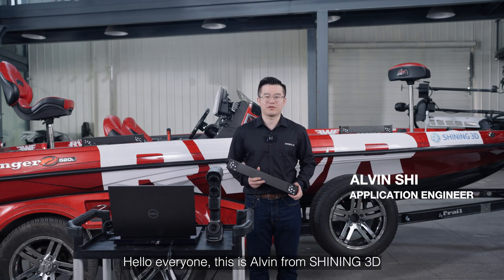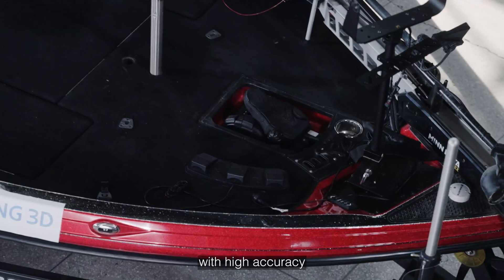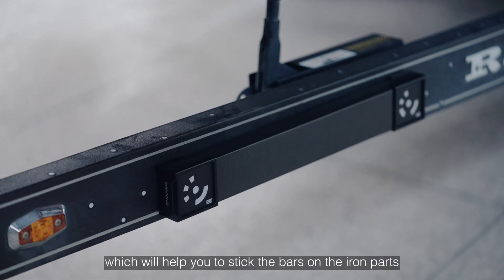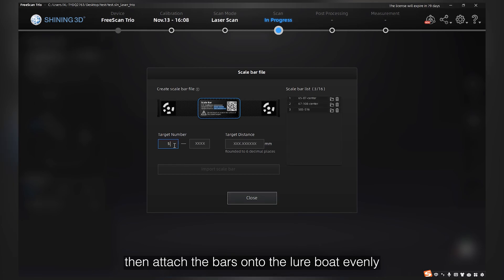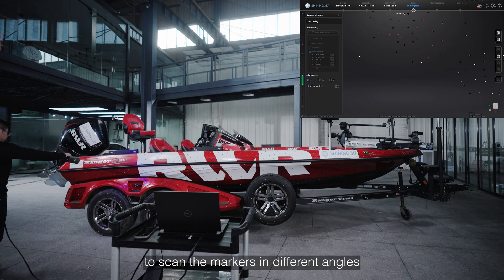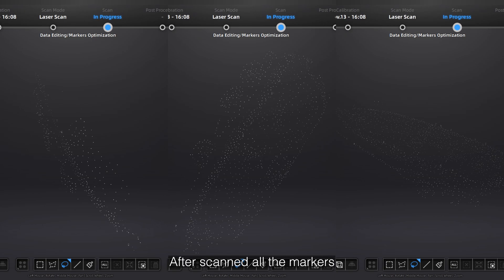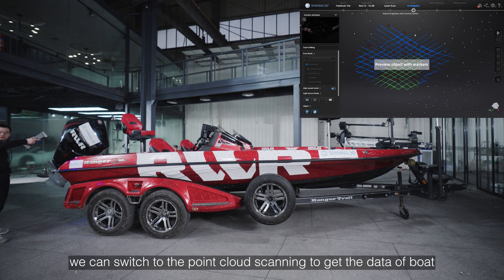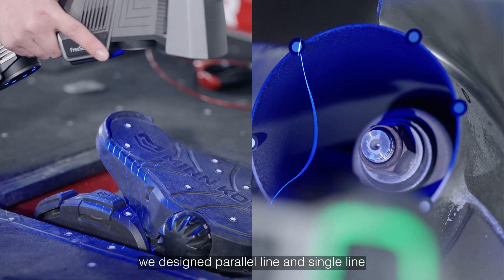Metrology Solution Salon EP.20: Photogrammetry Made Easy with FreeScan Trio!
In the previous episode, we showcased two modes for 3dscanning - the 98-line mode that needs no markers, and the hybrid mode that provides more flexibility. This time, we present one of the special features of FreeScan Trio - its built-in photogrammetry, which greatly increases the volumetric accuracy of the scanner.